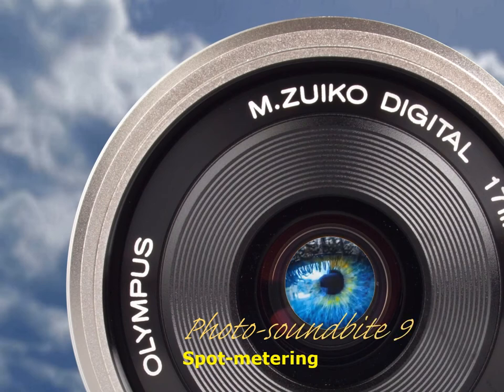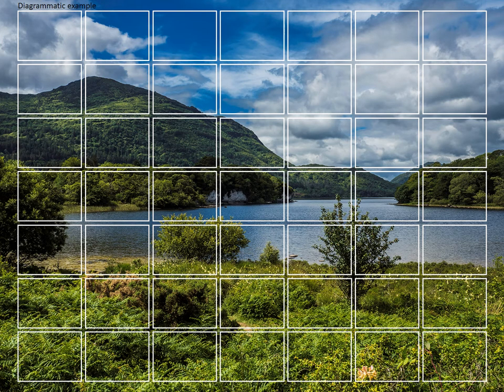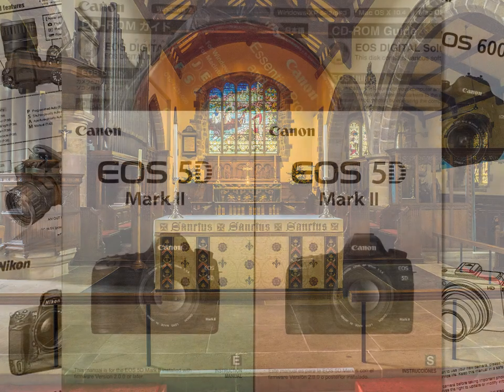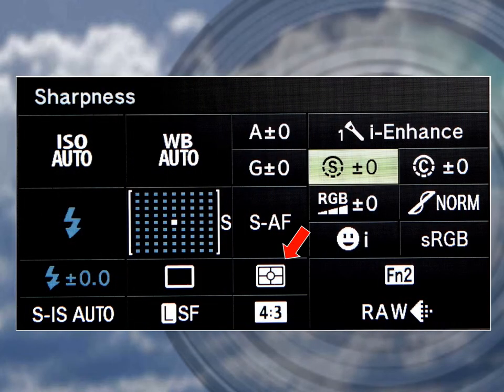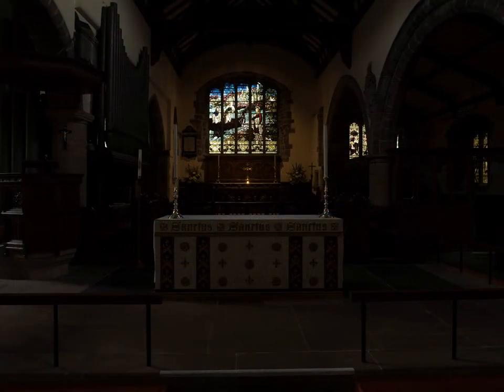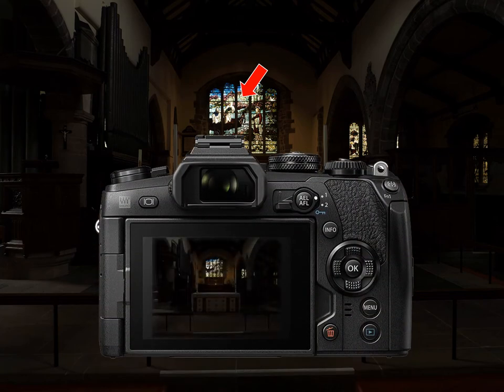Photo Soundbite 9 Spot metering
Spot-metering is one way of resolving issues of excessive contrast, not however, without its problems.